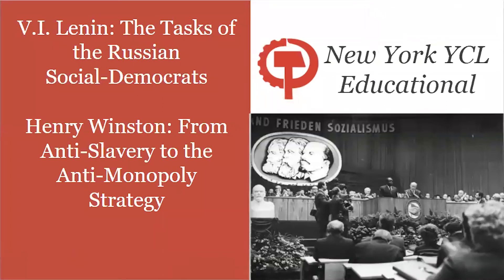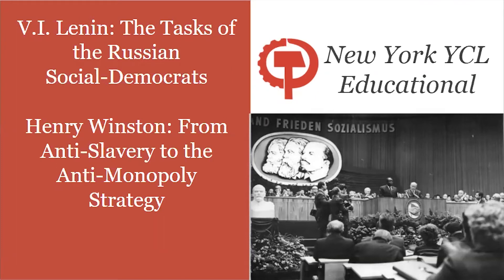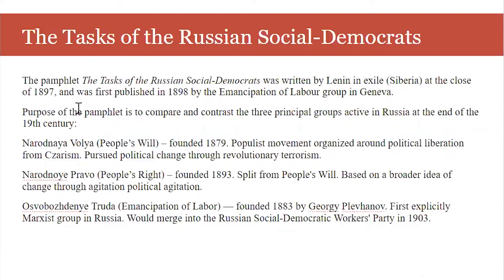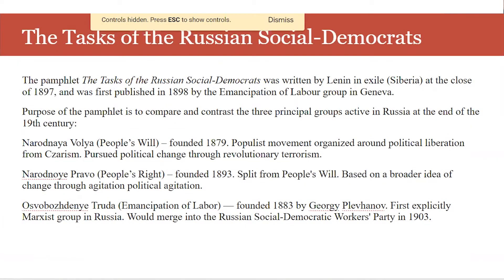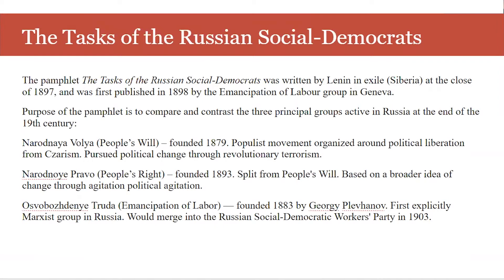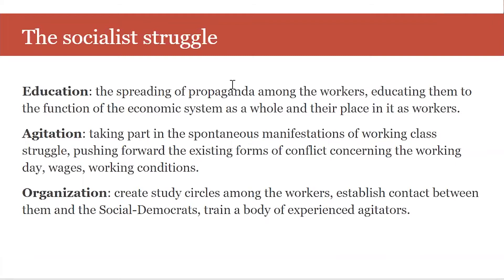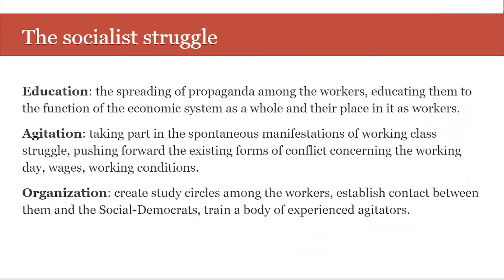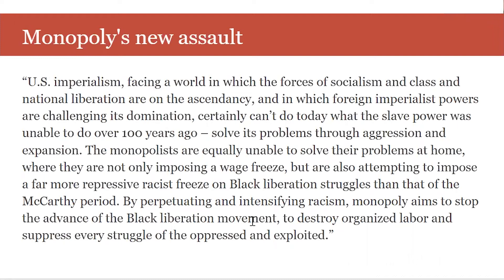NY YCL Educational - Selected Works on Strategy by VI Lenin and Henry Winston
NY Young Communist League Educational held on January 13th, 2022 to discuss:
"The Tasks of the Russian Social-Democrats" by VI Lenin and "From Anti-Slavery to the Anti-Monopoly Strategy" by Henry Winston